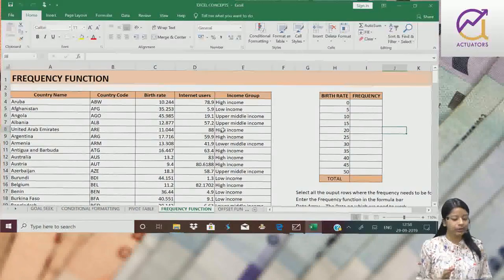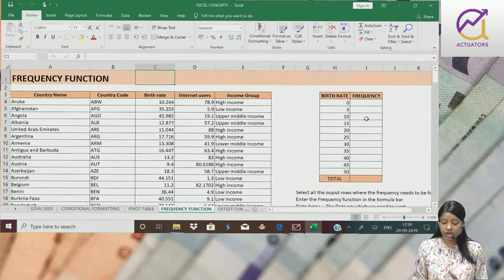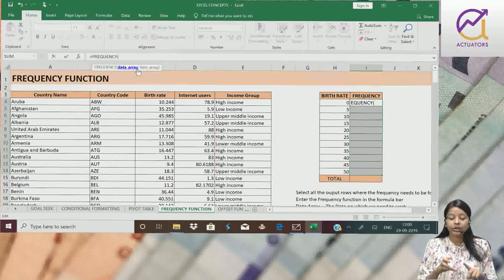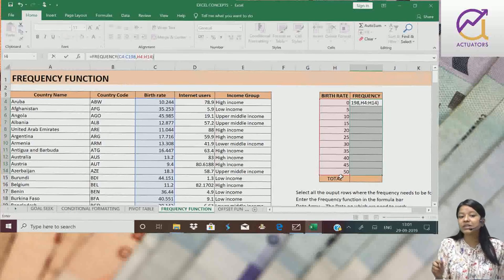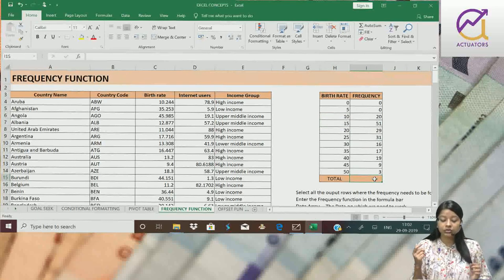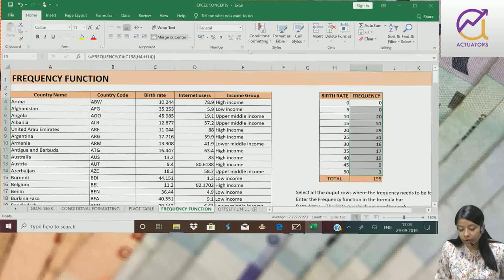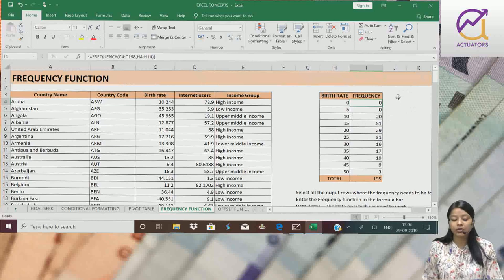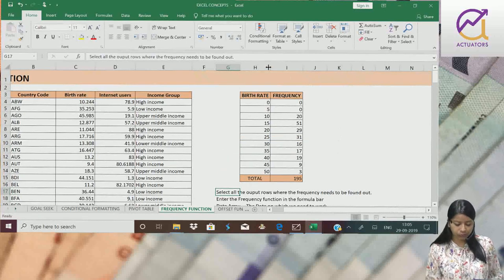30 Days of Excel | Frequency function | Shivangee Agarwal Ma'am | AEI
In this video, our faculty Shivangee Agarwal has covered and explained the frequency function in Microsoft Excel.

00:00 Introduction
02:02 Arguments
03:32 Check
04:32 Summary